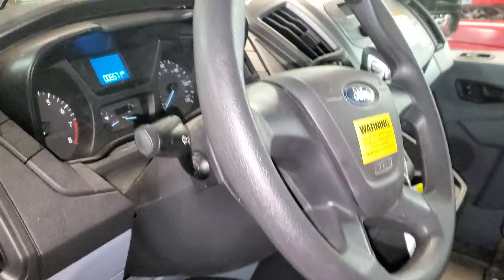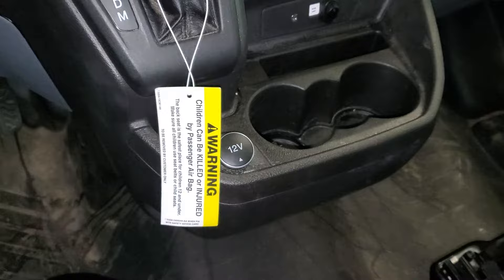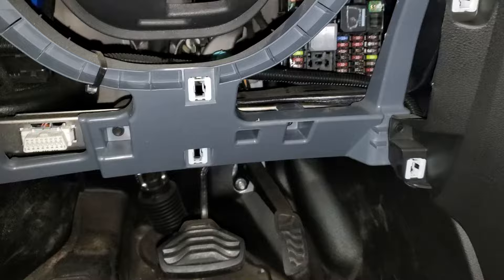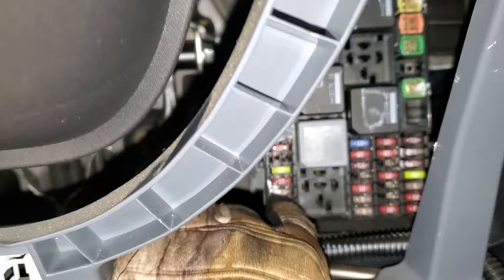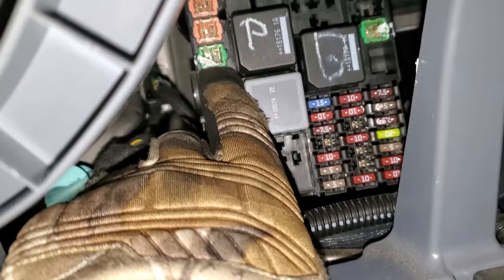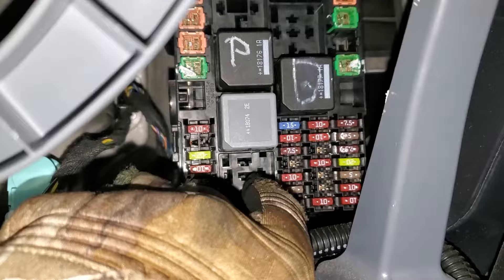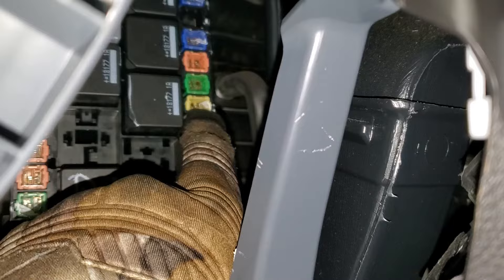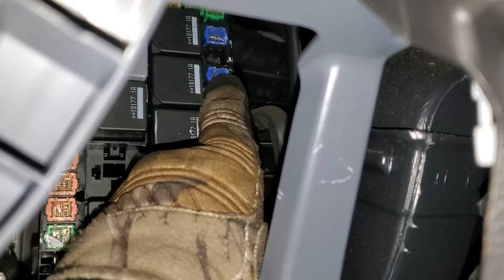2018 Ford Transit T250 Cigarette Lighter & Power Outlet Fuses